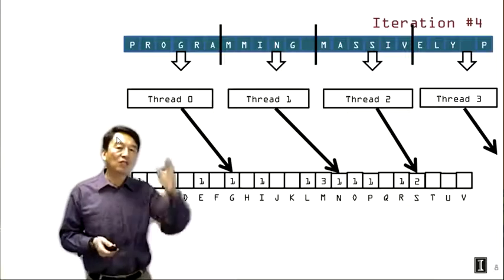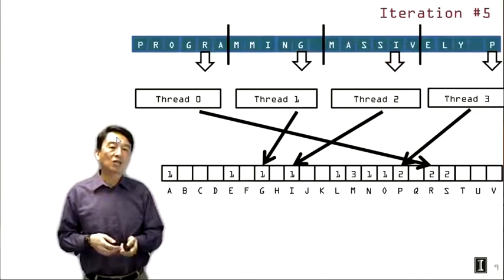Heterogeneous Parallel Programming 5.1 - Parallel Computation Patterns - Histogramming